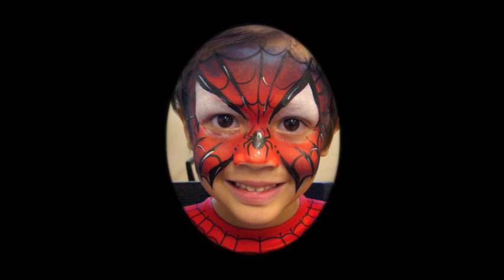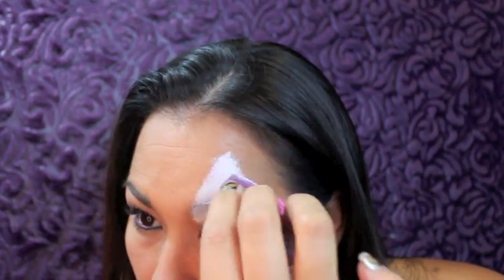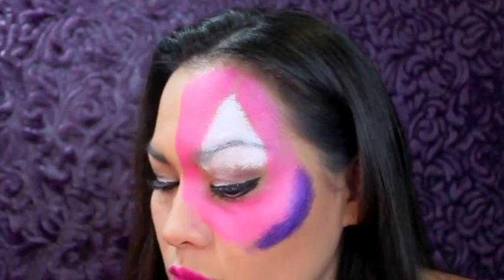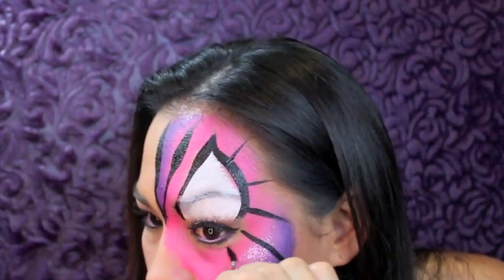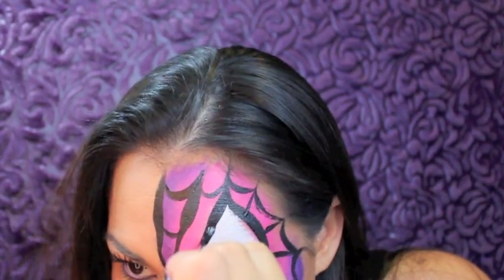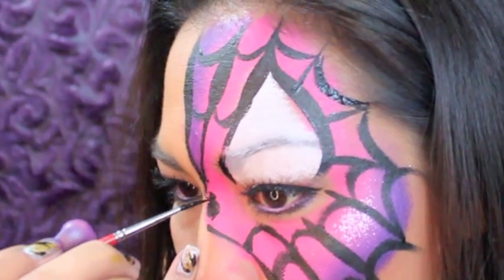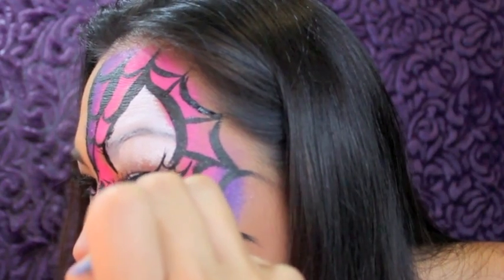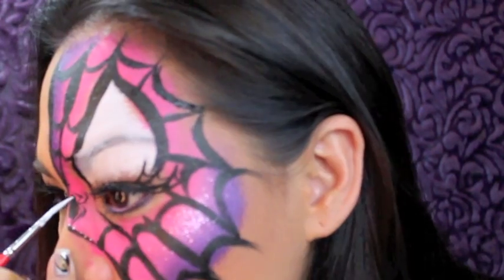Quick Spider Girl Mask Face Paint Tutorial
This is a really fast Spider Girl Mask Face Paint Tutorial.

Products used:
Wolfe White and Black
Diamond FX Pink and Purple
#4 Round Brush
Sponge
Pink Glitter

The site allows anyone to use their music for free, as long as a link to their homepage is provided in the description (which I have done).
Info:
Artist: BeatsRoyaltyFree.com
Song Title: (Slow Relaxing Hip Step 70BPM (4:22)

How to face paint